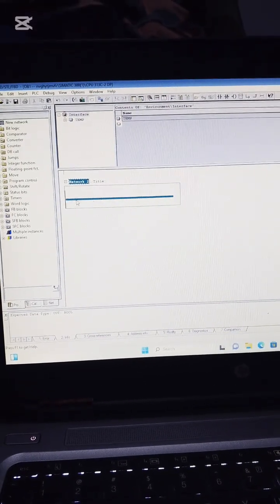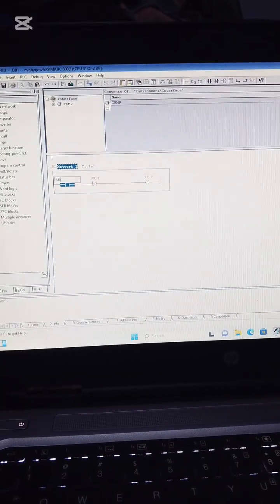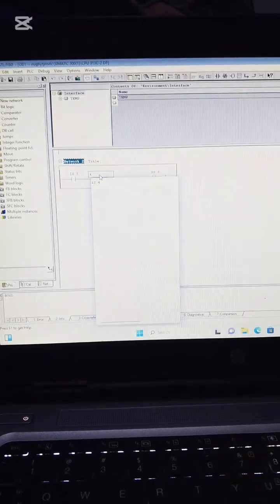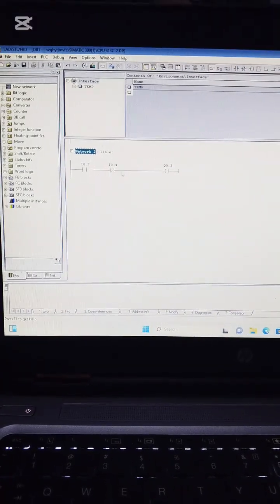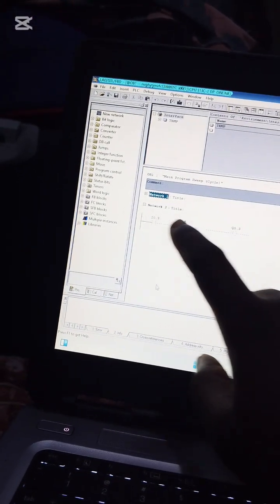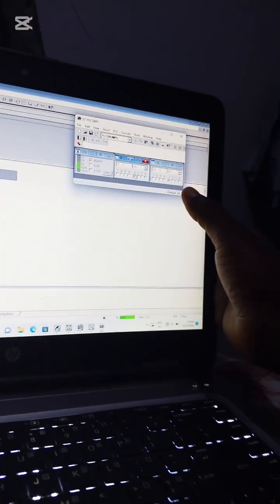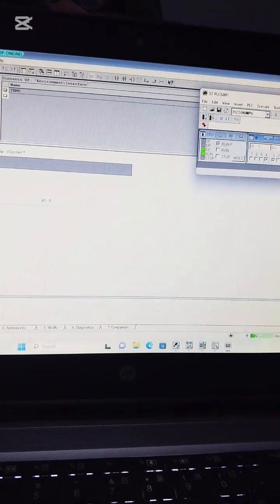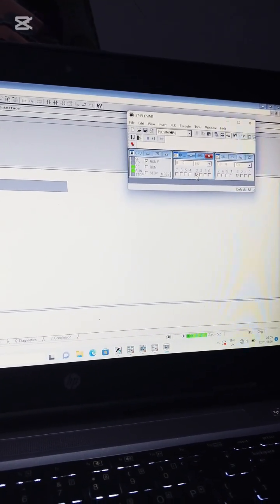Short tutorial on how start and stop push buttons walk on automation